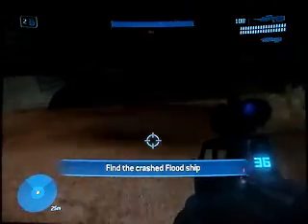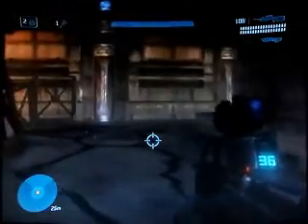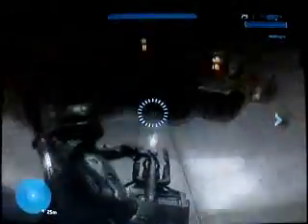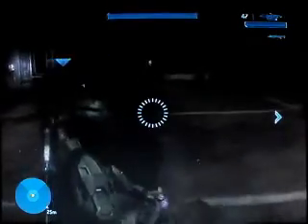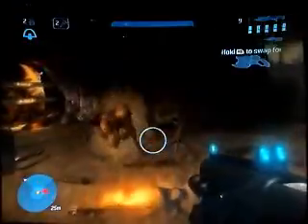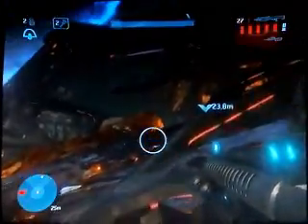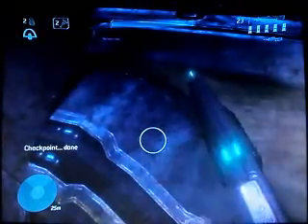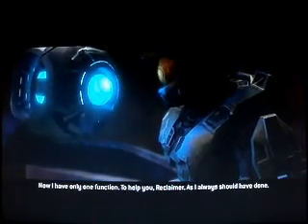Halo 3 - Part 9 Walkthrough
This is the full 5th mission. done on easy.